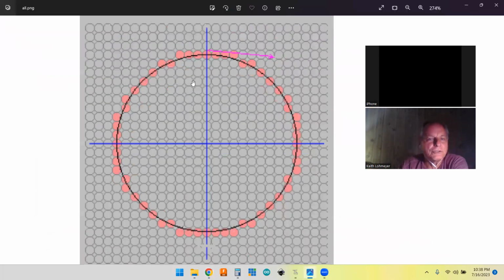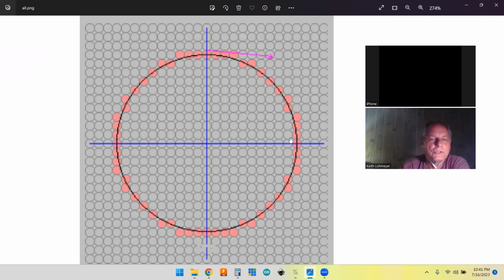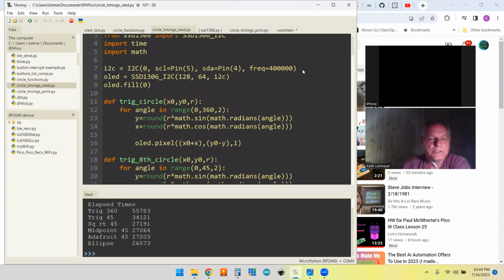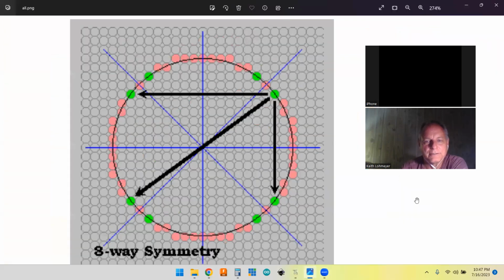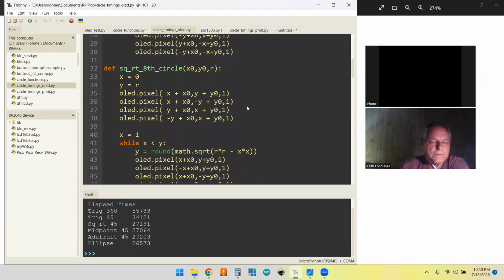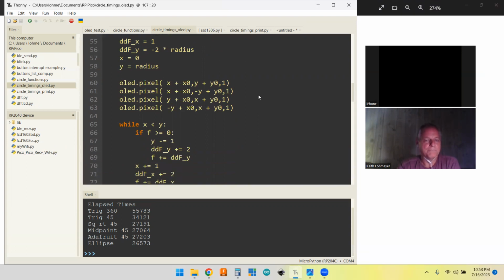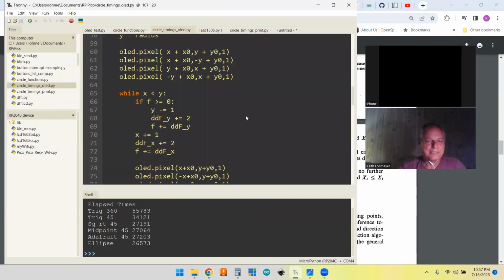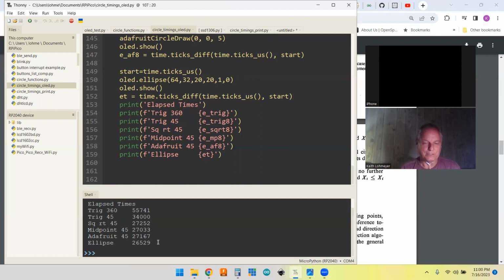PicoW Circle Plotting Deep Dive - Lesson 25 Homework 2